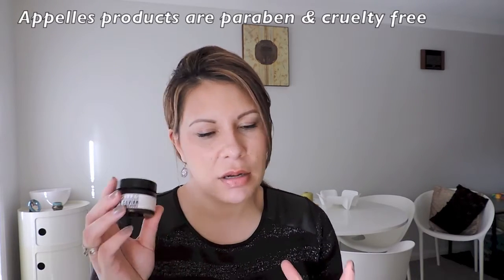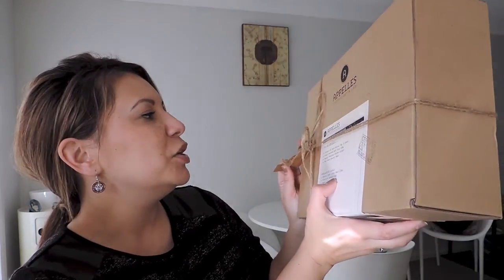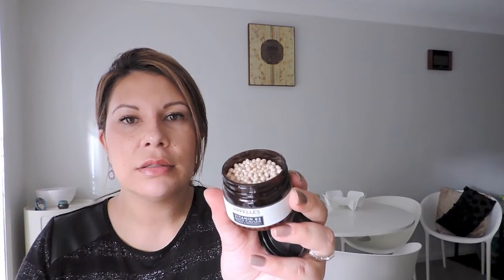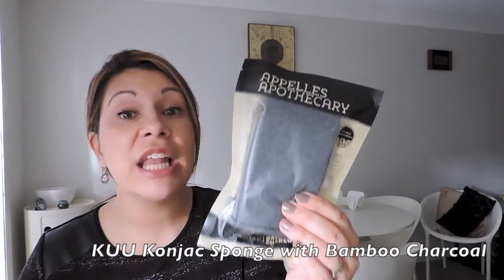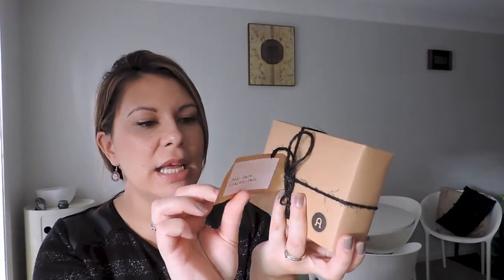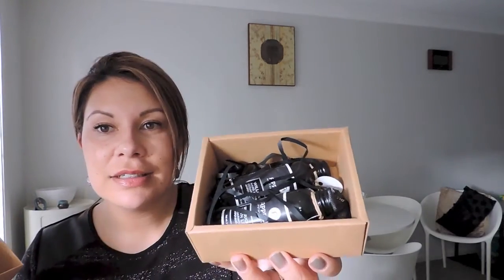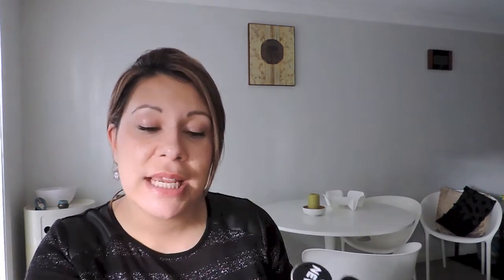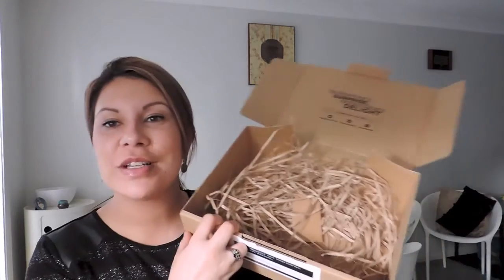Appelles Apothecary - Haul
Hi All, Here are the products I ordered & some good samples
Items shown:
- Vitamin B3 Bath Caviar Amber & Patchouli (4 pack) $19.95
- Green Seaweed Bath Fizz $6.95
- Konjac Bamboo Charcoal Sponge $15.95
(free 150ml Comfrey Body Wash with sponge $14.95)
- Body Care Starter Pack $29.95
Samples
- Tamanu Conditioner, Blackseed Shampoo (60ml each), Ginger + Lily Bath Salts & Blackpepper body bar

ends 31 May 2014

Shipping cost me $10 national but would be free for orders over $100 local/$180 international

Link mentioned - LHI Bridal Party box (I purchased for $50)